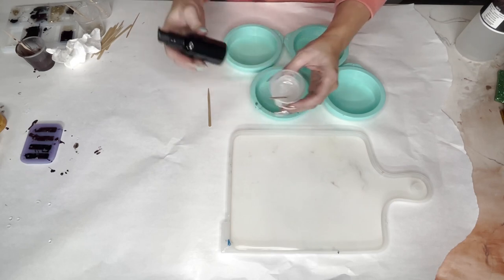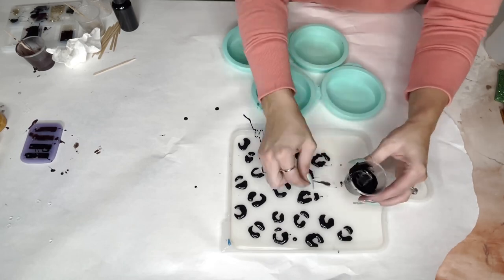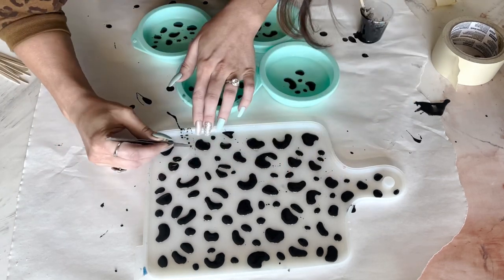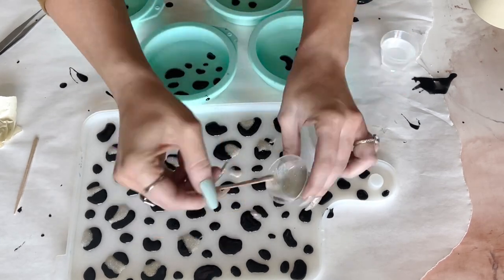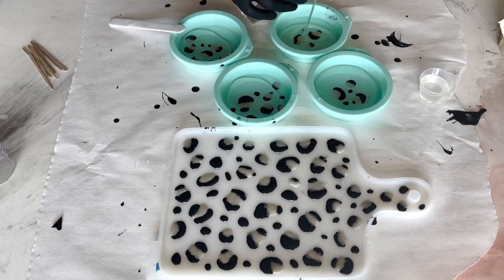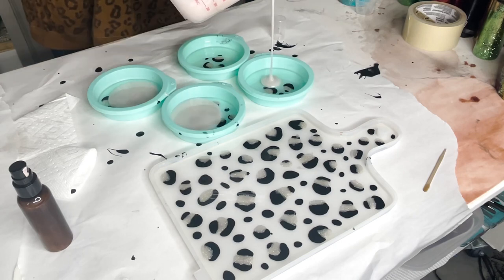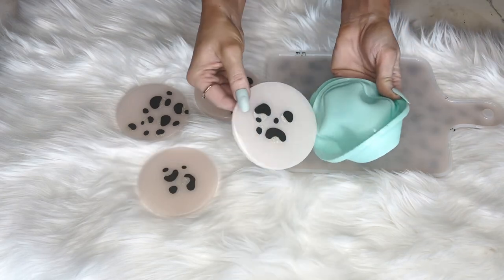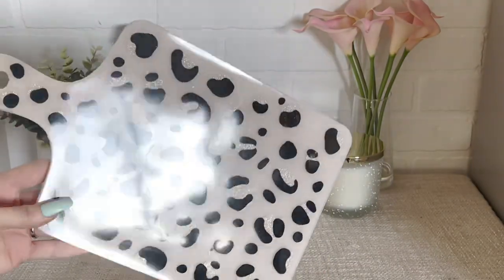LEOPARD Print Resin Tray and Coaster Set!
Silicone Baking Molds

Silicone tray mold

Deburring Tool

Chapters
0:00 - Intro
0:52 - Black Pigment Epoxy Leopard Spots
2:29 - Remove Tiny Spots
3:06 - Epoxy with Filter Glitter to Fill Spots
4:18 - Thin Layer of Clear Epoxy
4:36 - Use Heat Gun to Pop Bubbles
5:07 - Blush Pigment Epoxy Layer
5:38 - Heat Gun to Smooth Layer and Pop Bubbles
6:03 - Demolding Coasters and Tray
6:34 - Use Deburring Tool to Smooth Bottom Edges
7:05 - Final Result of Coasters and Tray